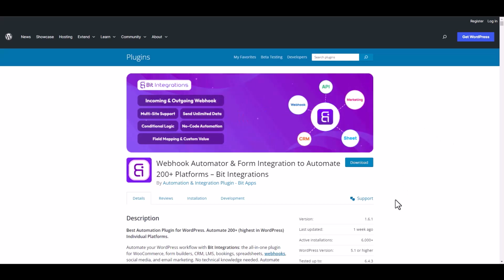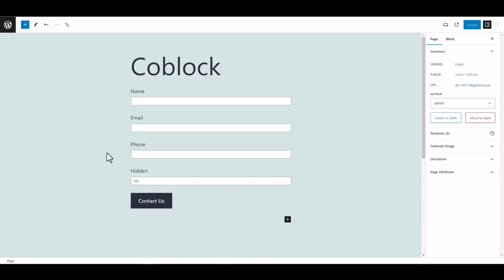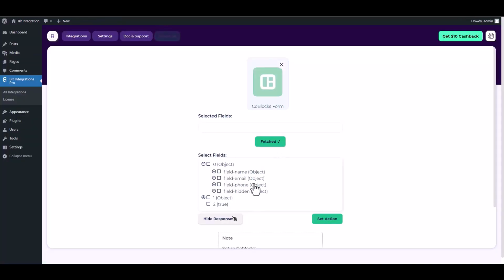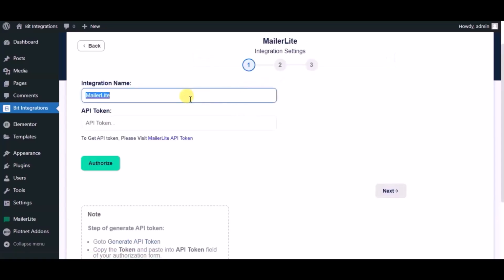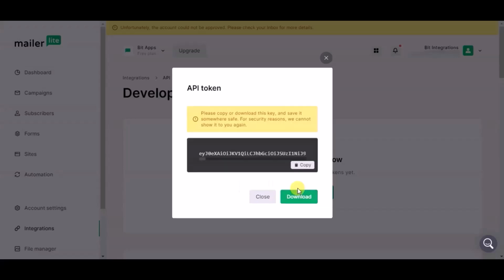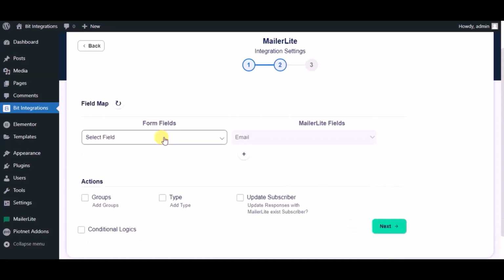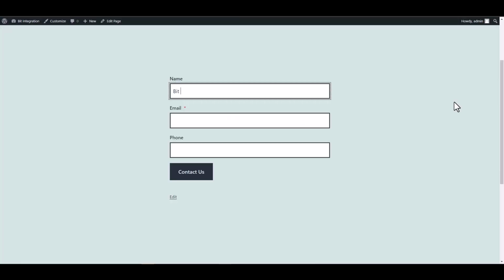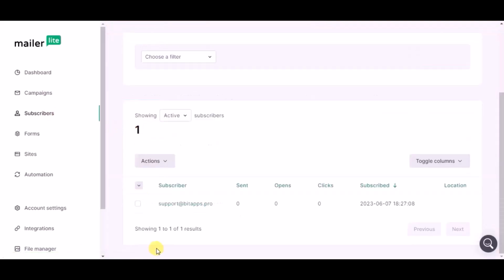Integrating CoBlocks with MailerLite | Step-by-Step Tutorial | Bit Integrations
Welcome to our latest tutorial, where we'll unveil the magic of seamless data integration! In this video, we'll guide you through the step-by-step process of integrating CoBlocks with MailerLite, the powerful Email Marketing platform, using the versatile Bit Integrations WordPress plugin.

Discover how to effortlessly connect your CoBlocks with MailerLite, enhancing your email marketing strategies and streamlining your data management efforts.

Key Highlights:
✅ Detailed tutorial on integrating CoBlocks with MailerLite using Bit Integrations for WordPress.

Whether you're a blogger, business owner, or email marketing enthusiast, this integration empowers you to effortlessly manage and synchronize your CoBlocks data with MailerLite's email marketing platform. Join us now to experience the efficiency of seamless data integration!